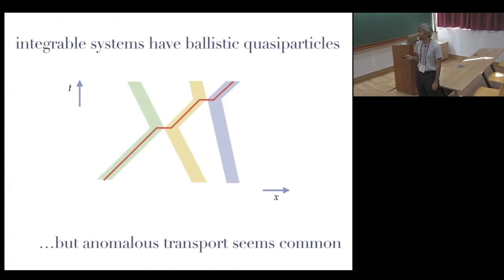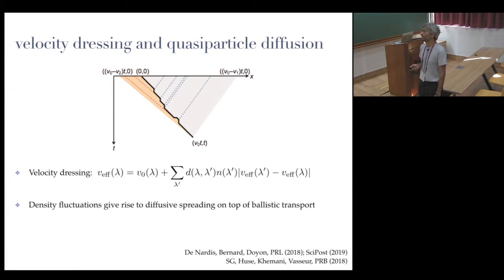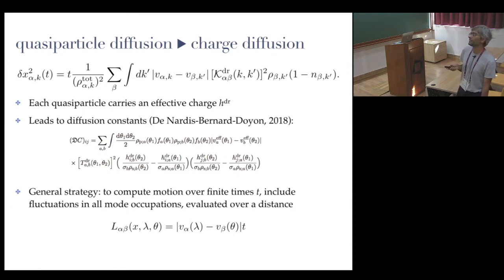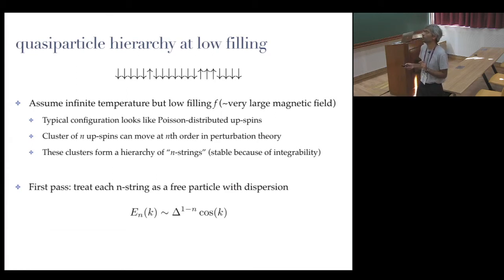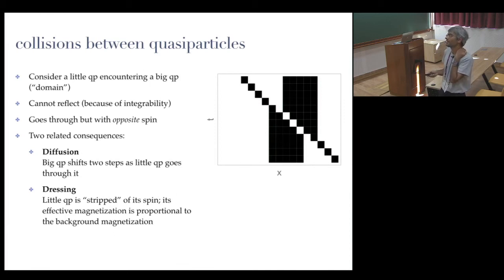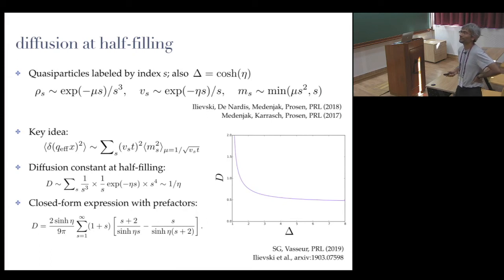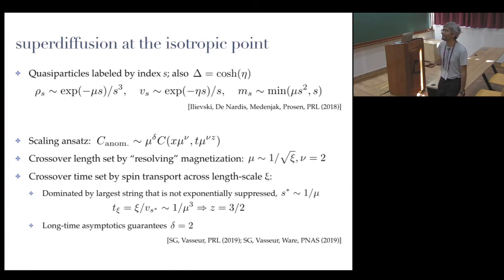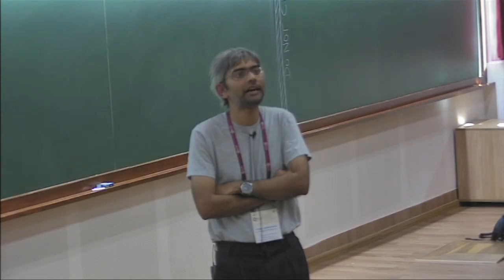Anomalous transport in integrable spin chains by Sarang Gopalakrishnan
PROGRAM

0:00:00 Anomalous transport in integrable Spin chains
0:00:35 Integrable systems have ballistic quasiparticles ...but anomalous transport seems common
0:00:59 The xxz "phase diagram"
0:03:30 Where does sub-ballistic transport come from?
0:04:31 Flea-gas picture of integrable dynamics
0:05:35 Velocity dressing and quasiparticle diffusion
0:07:31 Quasiparticle diffusion
0:09:39 Quasiparticle diffusion -charge diffusion
0:12:00 Anomalous local relaxation
0:12:40 Quasiparticle hierarchy at low filling
0:16:16 First-pass theory of transport
0:19:22 Collisions between quasiparticles
0:21:04 Diffusion and the local autocorrelation
0:22:39 Depolarization of quasiparticles
0:23:43 Numerical simulations with tebd
0:24:36 Towards the isotropic point
0:24:54 Diffusion at half-filling
0:27:28 Superdiffusion at the isotropic point
0:30:49 Superdiffusion at the isotropic point(ii)
0:31:15 summary of easy-axis + isotropic point
0:32:28 Summary
0:34:25 Q&A